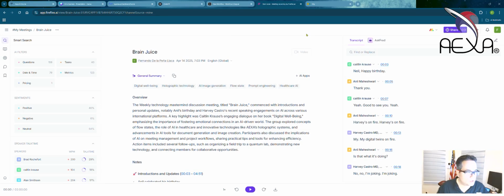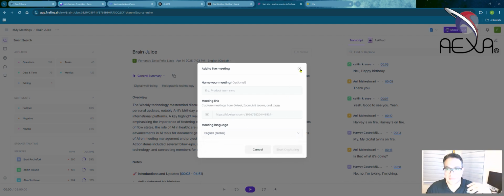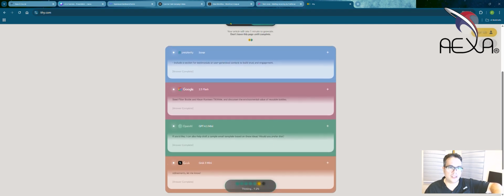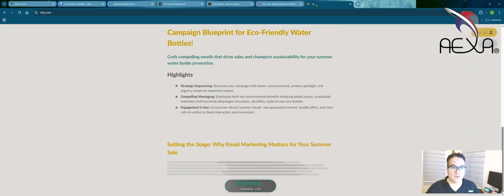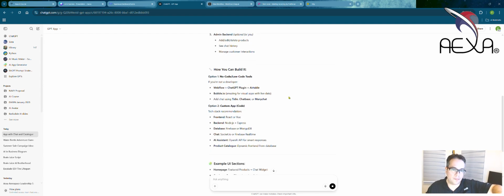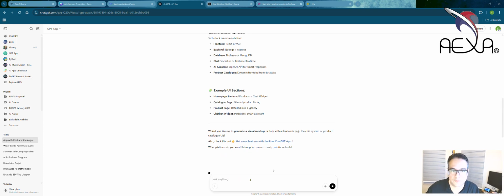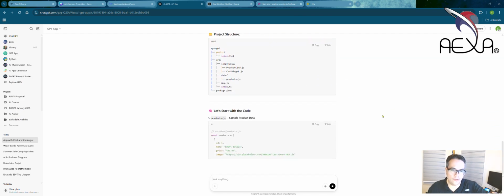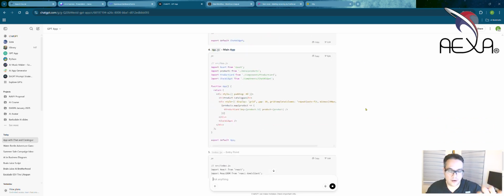Module 3: Lesson 1: AI in Marketing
In this video, I break down some of the best AI tools available today—what they do, how they work, and how they can help you boost productivity and innovation.